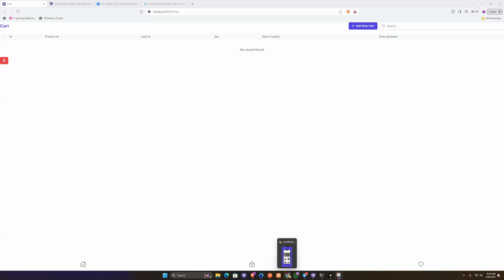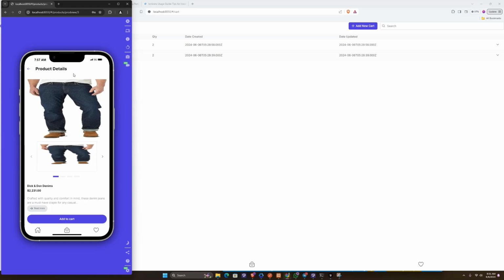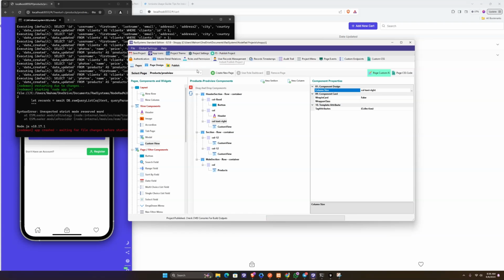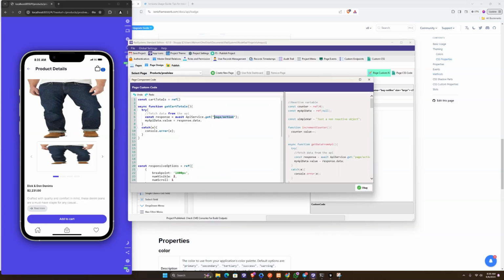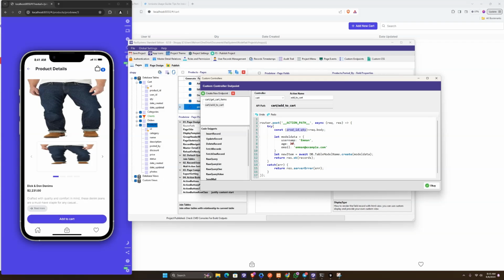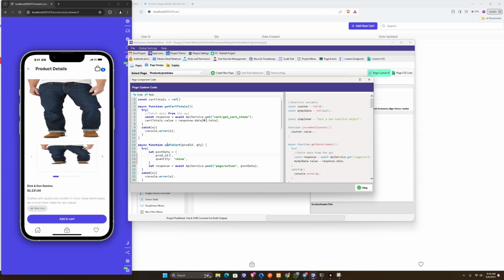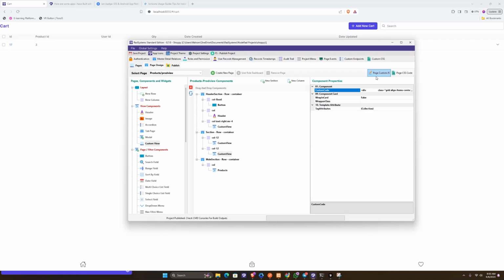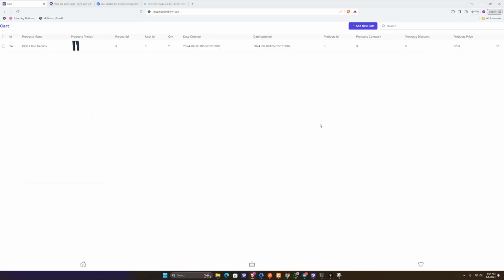creating add to cart in radsystems using custom endpoint [post requests]